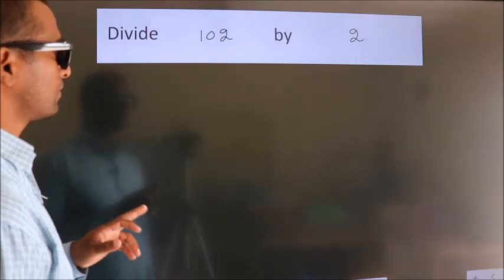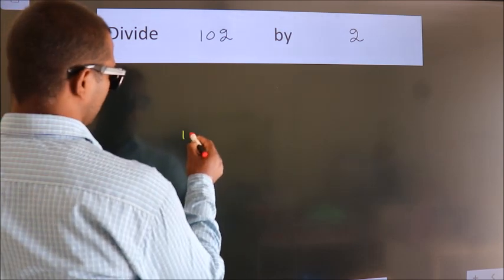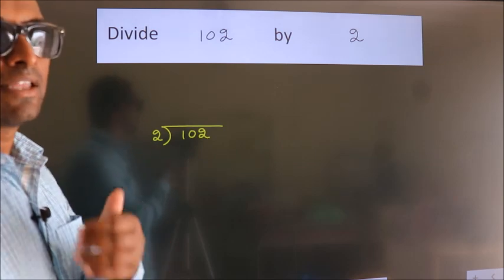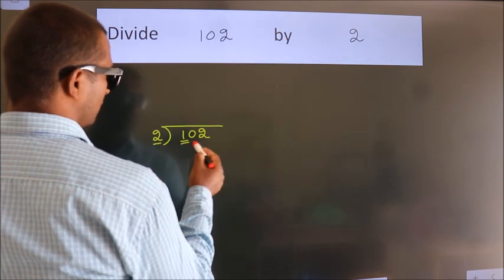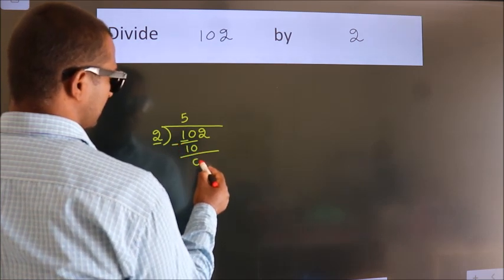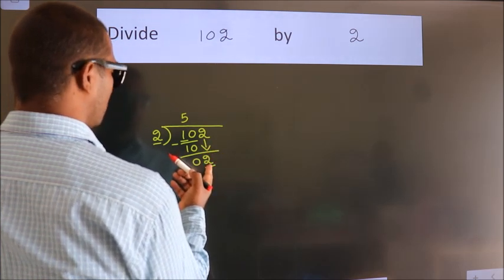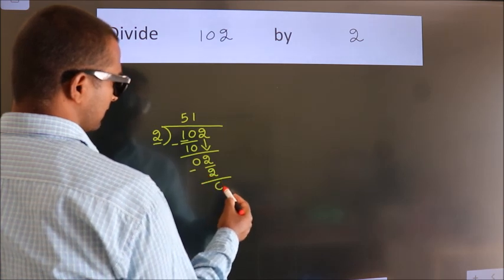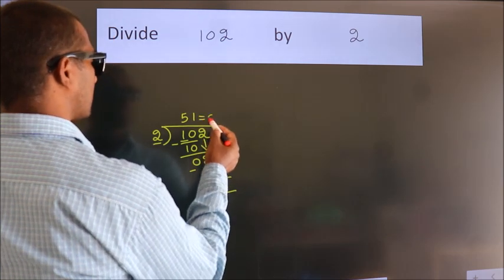Divide 102 by 2 Divide completely